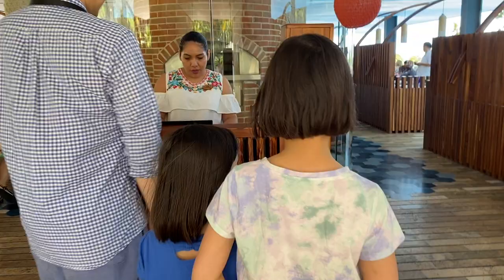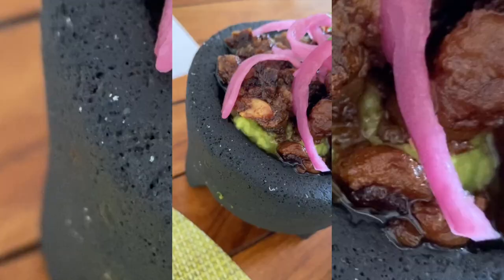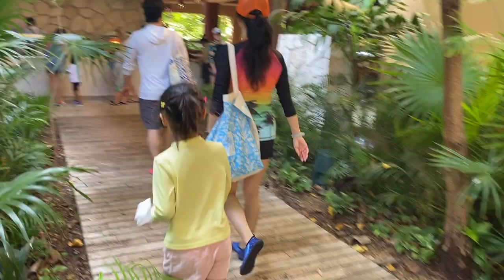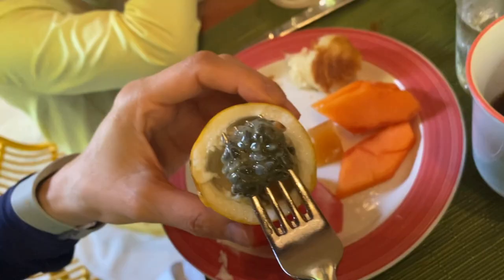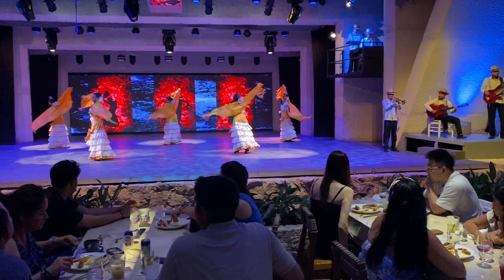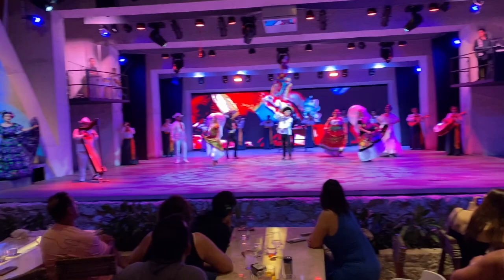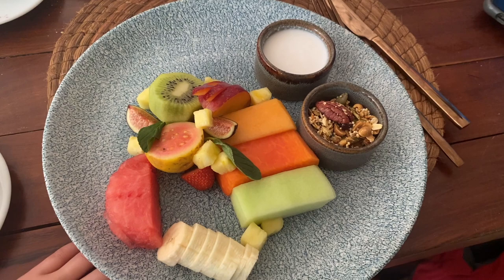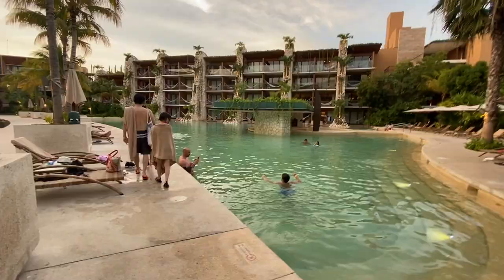Kawaii Foodie Adventure: Best Restaurants at Hotel Xcaret Mexico 🍱🌮 | Marie's Kawaii World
Welcome to Marie's Kawaii World! 🍱🌮 In this kawaii foodie adventure, we're taking you on a delectable journey through the best restaurants at the enchanting Hotel Xcaret Mexico!

Indulge in the mouthwatering delights as we explore the culinary wonders offered by this beautiful resort. From scrumptious sushi creations to flavorful Mexican tacos, and delightful desserts that are almost too cute to eat, there's something to satisfy every foodie's heart!

Join us as we savor each culinary experience and showcase the charm of Hotel Xcaret Mexico's dining options. Whether you're planning a visit to this amazing destination or simply love discovering new and delicious food spots, this video is a treat for all!

Download the Xcaret App to read about the restaurants in advance.

These are my favorite restaurants at Hotel Xcaret Mexico ranked from best to worst. I only went to the restaurants that didn't require you to pay extra.
1. La Trajinera
2. La Playa
3. El Mercado
4. Chibali
5. Teatro del Rio (reservations required)
6. Xin Gao (reservations required)
7. Bio
Didn't visit: Cantina Las Faroles, Fuego, or El Cuevo

(for behind the scenes videos & everyday mom life)

💗Visit us at: MariesKawaiiWorld.com

Canon E0s M50 Camera
Tripod for iPhone

Marie’s Kawaii World Shirt

Marie's Kawaii World is a participant in the Amazon Services LLC Associates Program, an affiliate advertising program designed to provide a means for sites to earn advertising fees by advertising and linking to Amazon products.